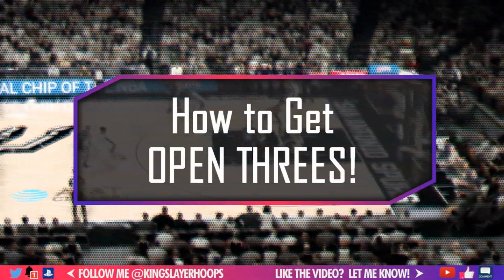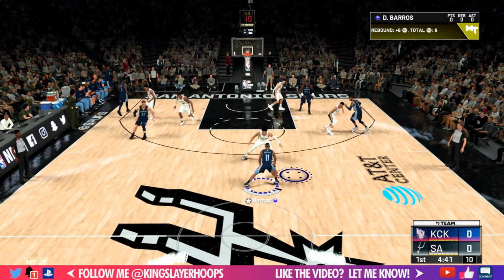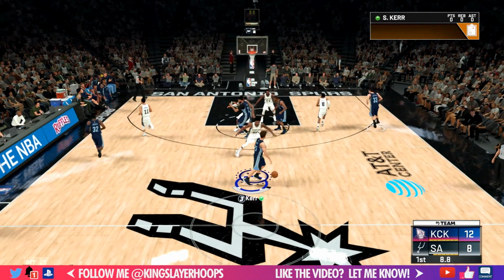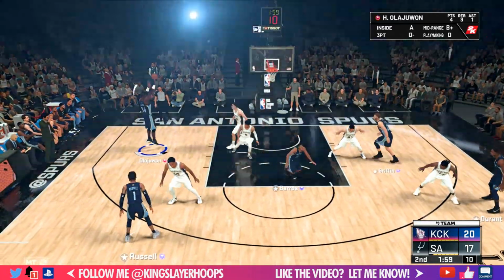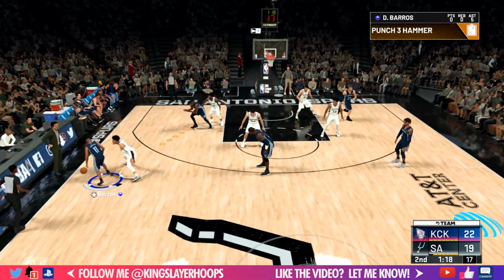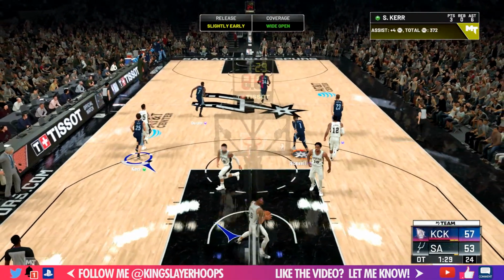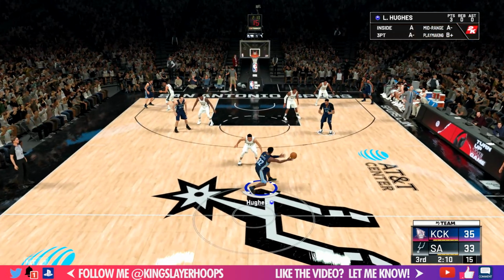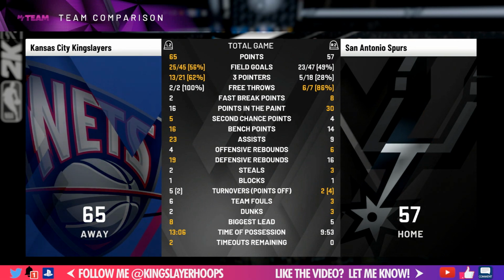NBA 2K20 Tutorial - HOW TO GET OPEN THREES! (Easy)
In this episode of 2K Film Room, Kingslayer Hoops discusses how to use the Warriors playbook to get extremely easy, open three point shots!

Kingslayer Hoops (formerly 2K Kingslayer) is dedicated to bringing you the highest quality NBA and 2K content.